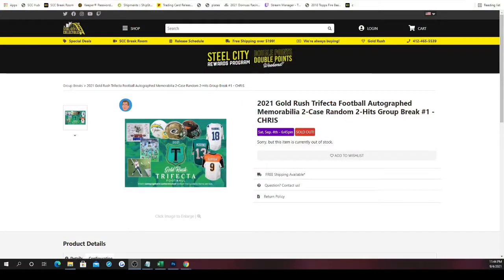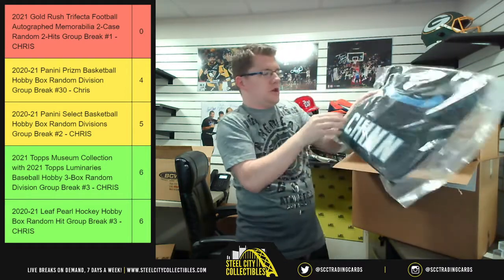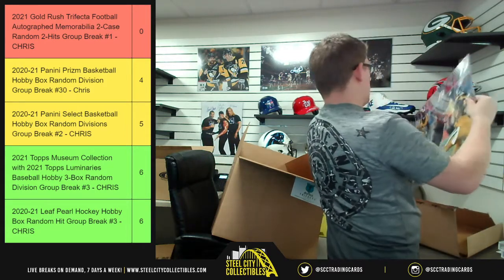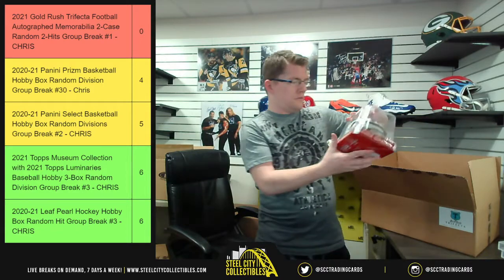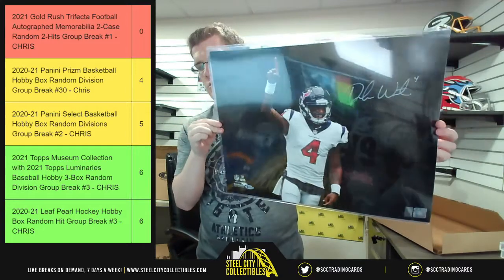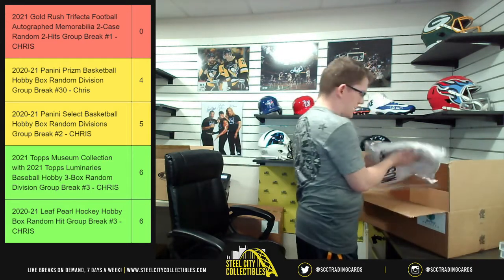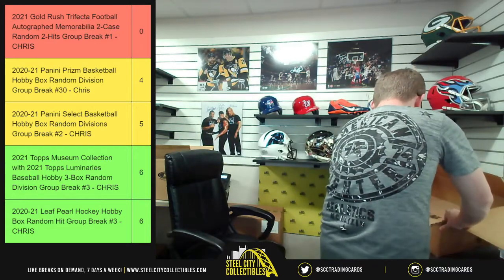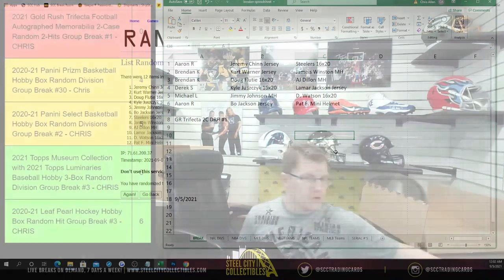2021 Gold Rush Trifecta Football Autographed Memorabilia 2-Case Random 2-Hits Group Break #1 - CHRIS